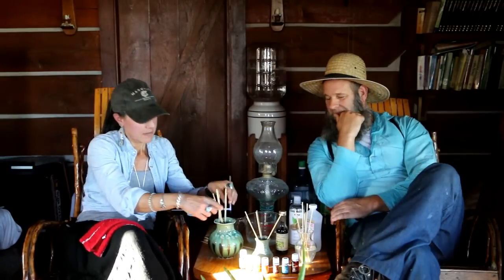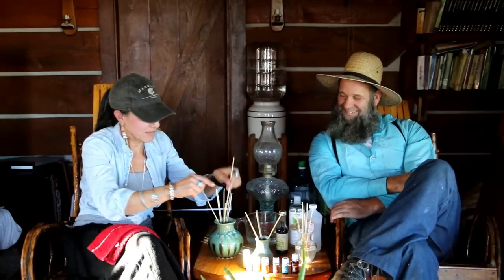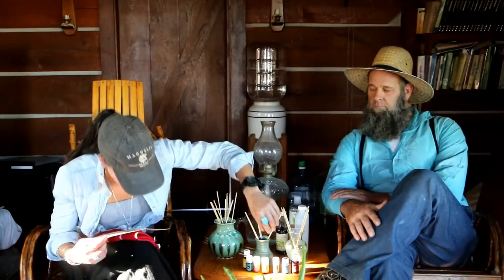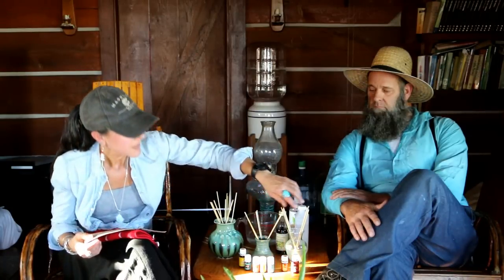OFF GRID AIR DIFFUSER- NO BATTERIES OR PLUGS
OFF GRID with DOUG and STACY: Here is a great air diffuser that uses no batteries or plugs. You will be surprised at how easy it is to make your own using essential oils that are actually healthy for you.

HERE IS THE LINK TO OUR FRIEND STEPHANIE WHO IS A YOUNG LIVING OIL REP
TELL HER DOUG AND STACY SENT YOU =)